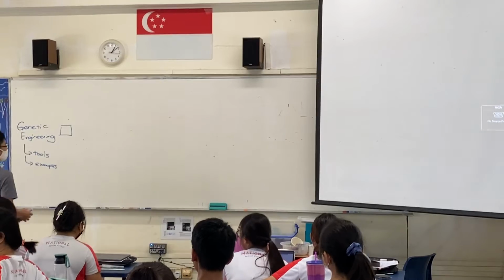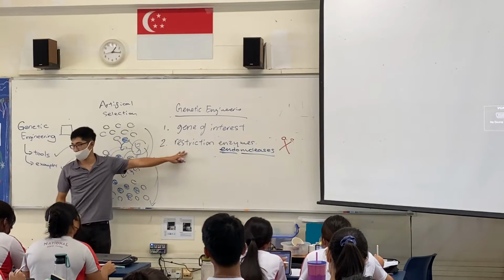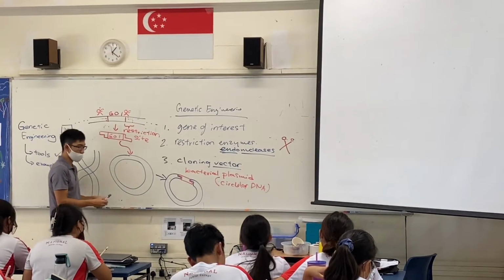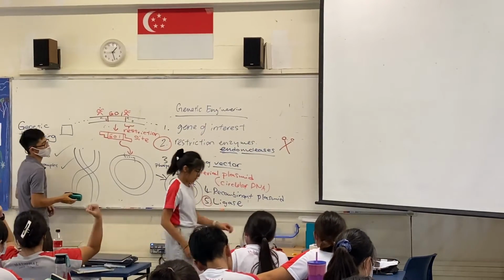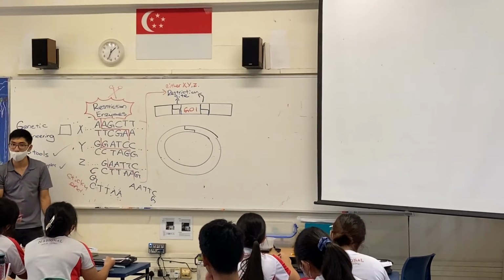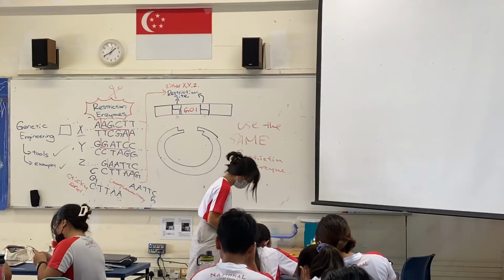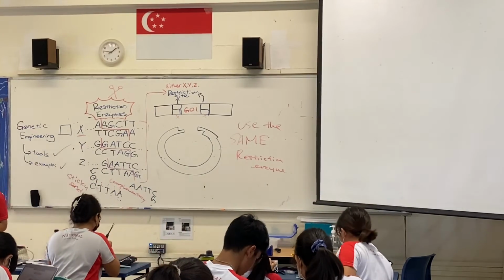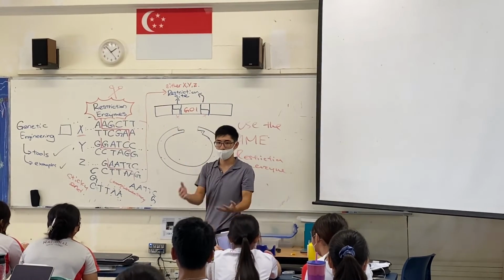JH407 Genetic Engineering